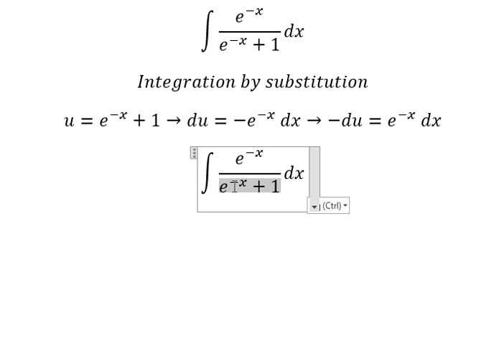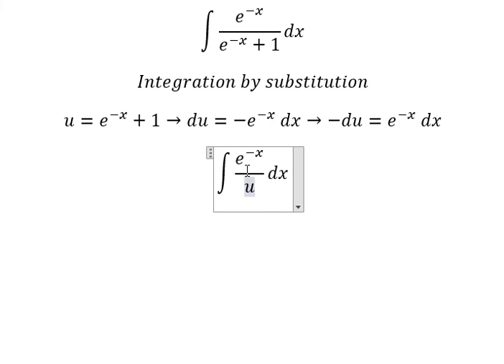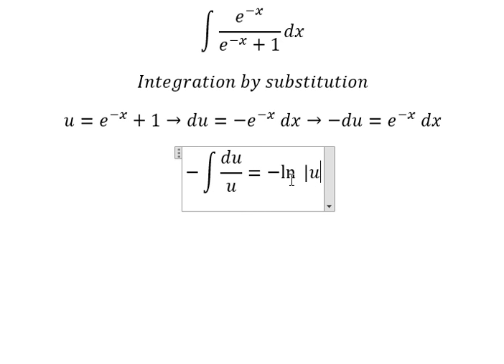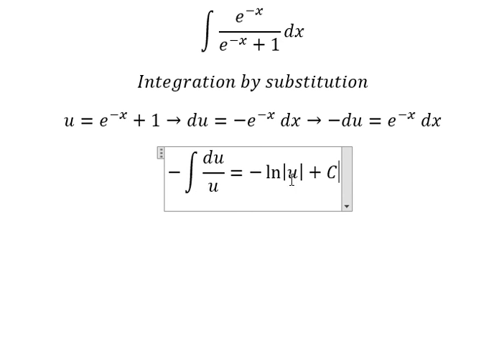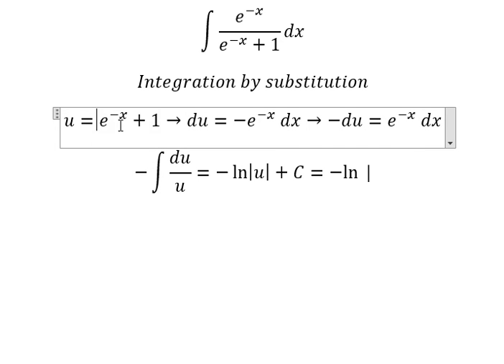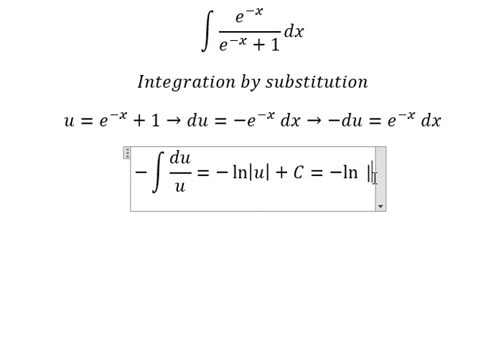Calculus Help: Integral ∫ e^(-x)/(e^(-x)+1) dx - Integration by substitution - Techniques